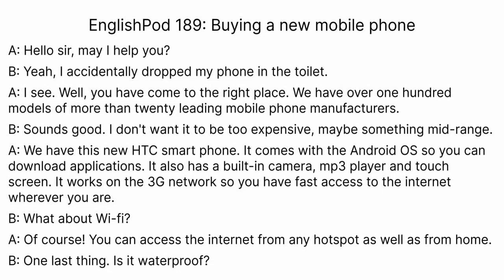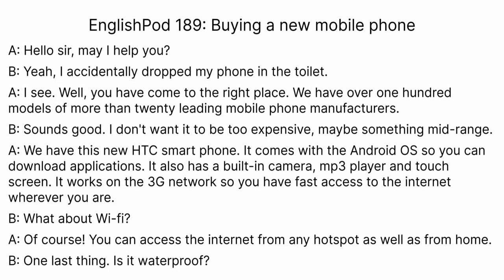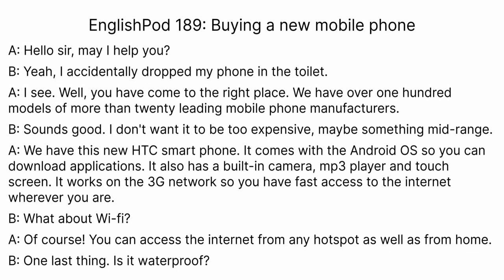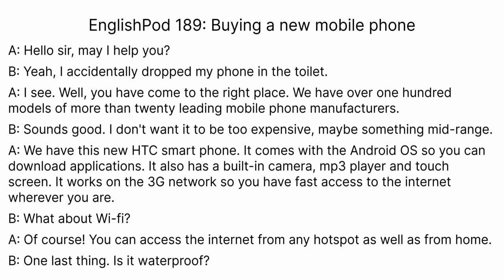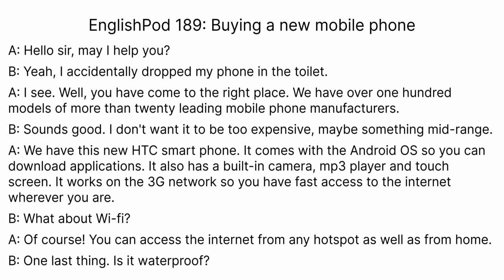EnglishPod 189 - Buying A New Mobile Phone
Conversation
A:  Hello sir, may I help you?
B:  Yeah, I accidentally dropped my phone in the toilet.
A:  I see. Well, you have come to the right place. We have over one hundred models of more than twenty leading mobile phone manufacturers.
B:  Sounds good. I don't want it to be too expensive, maybe something mid-range.
A:  We have this new HTC smart phone. It comes with the Android OS so you can download applications. It also has a built-in camera, mp3 player and touch screen. It works on the 3G network so you have fast access to the internet wherever you are.
B:  What about Wi-fi?
A:  Of course! You can access the internet from any hotspot as well as from home.
B:  One last thing. Is it waterproof?

Key Vocabulary
- Accidentally: By accident
- Lead: Advanced;fashionable
- Application: Software program
- Network: A tele-communication system
- Hotspot: Place with internet connectivity
- Smart phone: A phone with wireless internet capacity
- Android OS: Management system

Supplementary Vocabulary
- Device: Instrument
- Nokia: Popular cell phone brand
- SIM card: "Subscriber Identity Module;" card used in cell phones to place and receive calls, messages
- ITunes app store: An online store created by Apple to sell applications for smart phones
- To surf the web: To use the internet